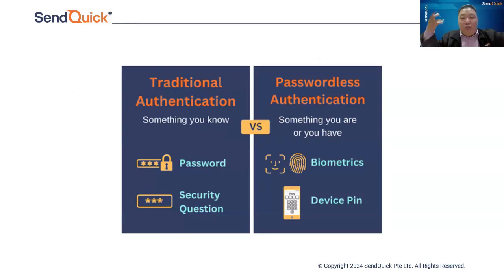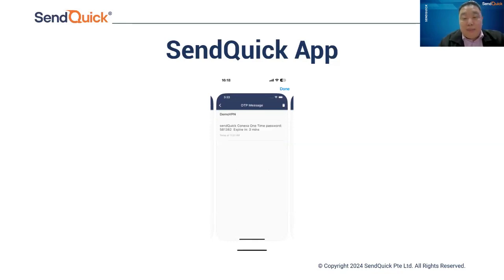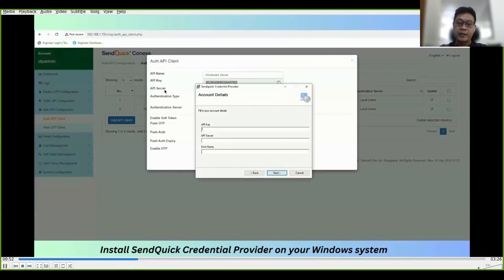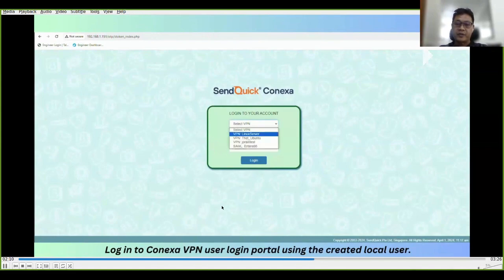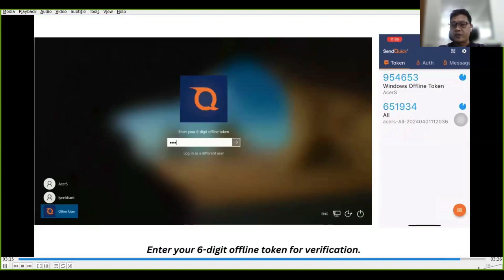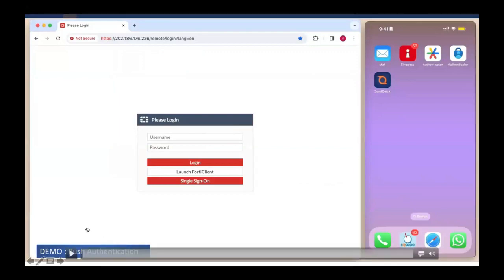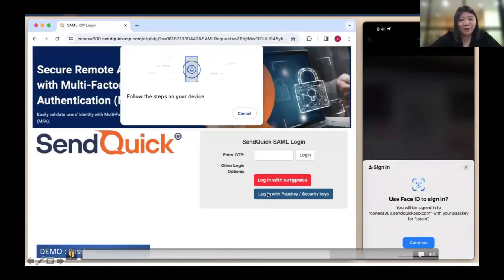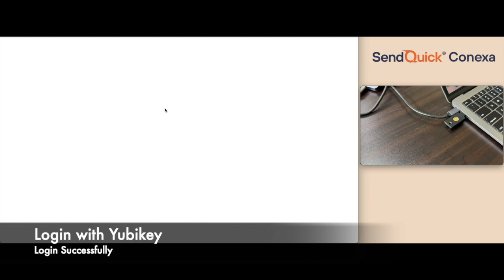BeyondPassword - More Ways To Authenticate Users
Watch our online clinic webinar that covers some advanced methods of authentication that are now available in SendQuick Conexa. This covers FIDO2 compliant methods, such as using Yubikey and also Digital ID, eg SingPass, push authentication, push OTP, soft-token using our SendQuick App.